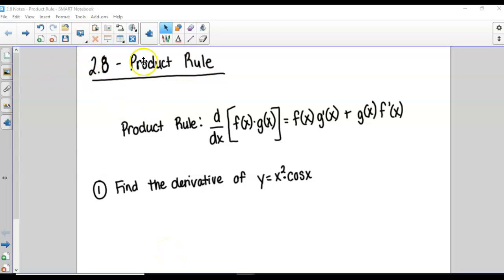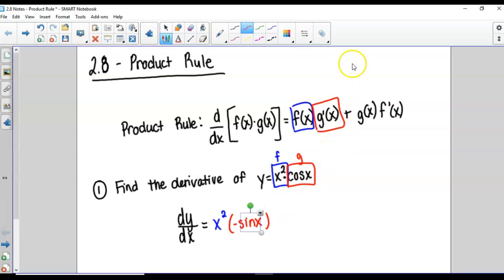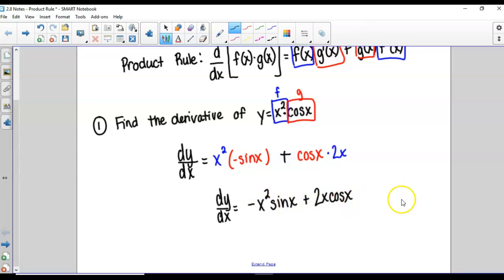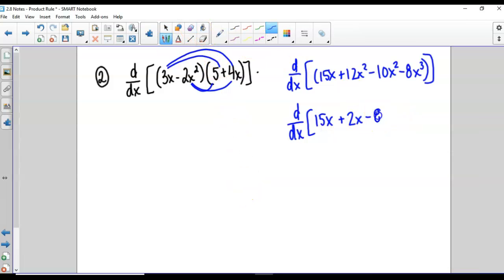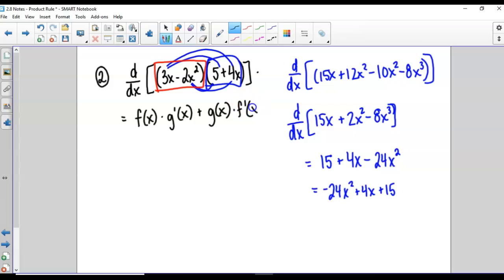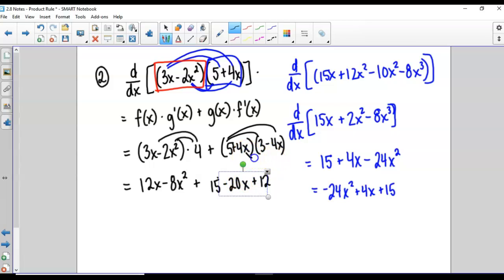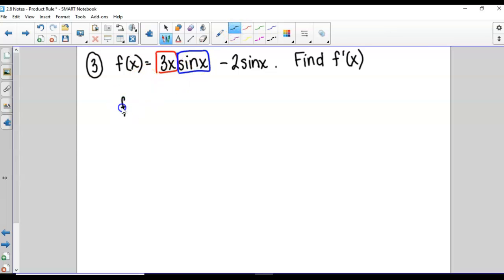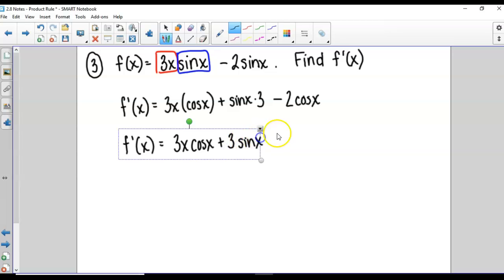2.8 Notes - The Product Rule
Product Rule Video